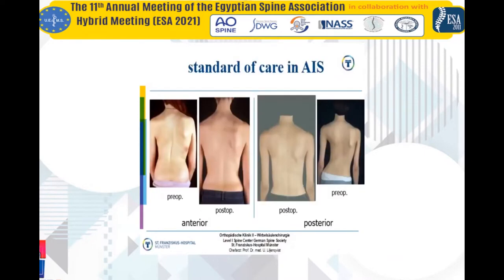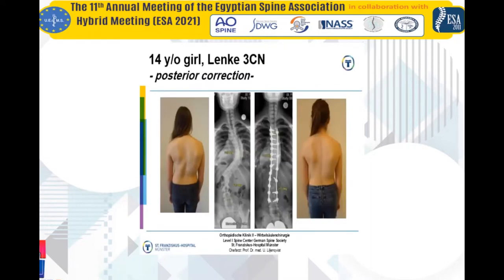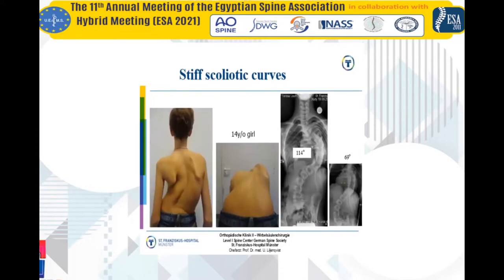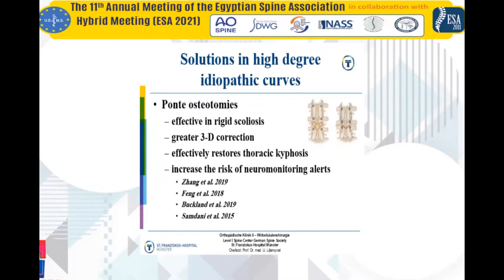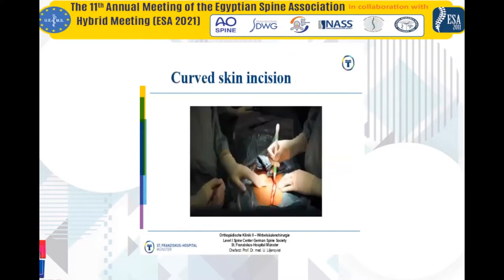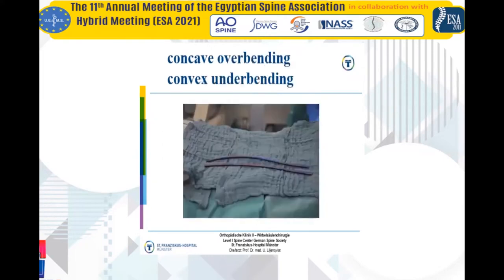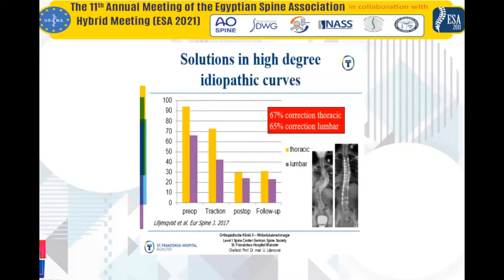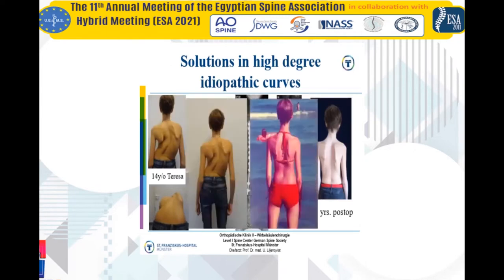ESA 2021 AIS surgical techniques in stiff curves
A brief lecture on AIS surgical techniques in stiff curves from the annual conference of the Egyptian Spine Society 2021